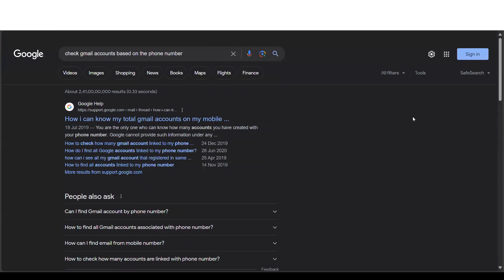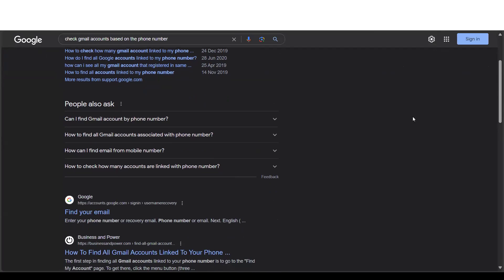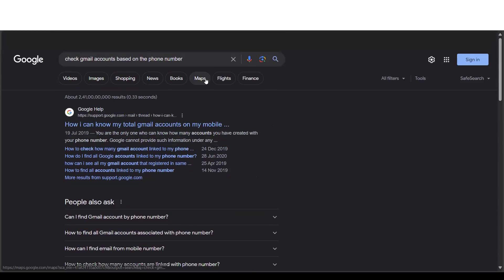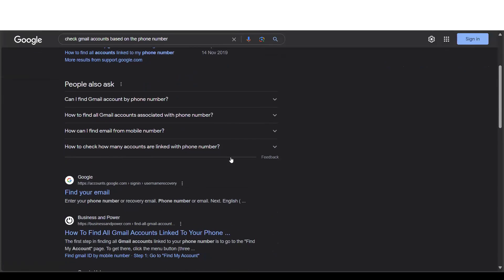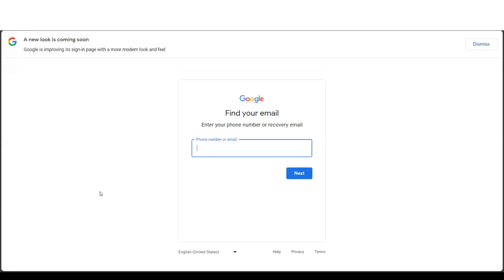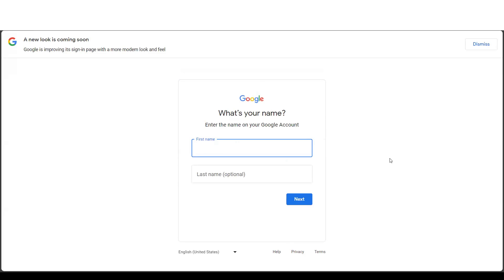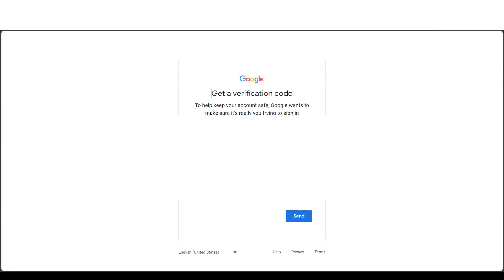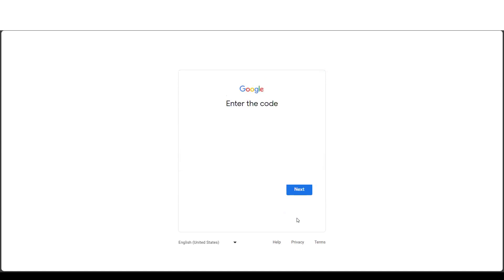How to find gmail accounts by using phone number / recovery mail id.